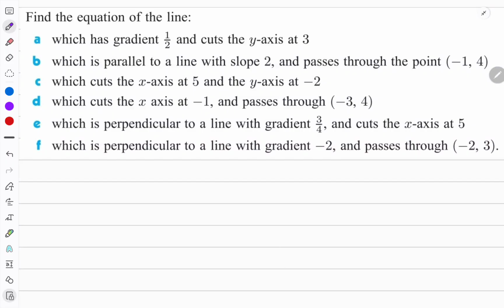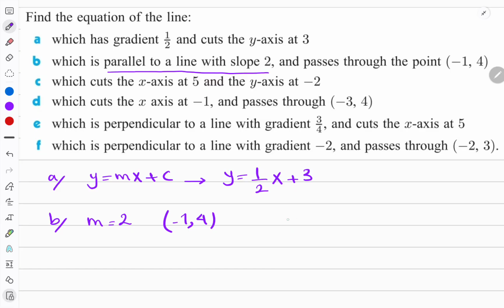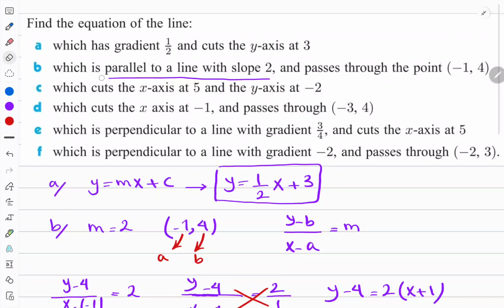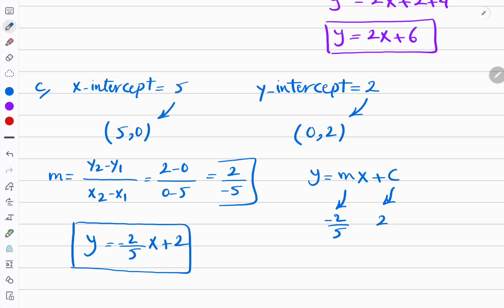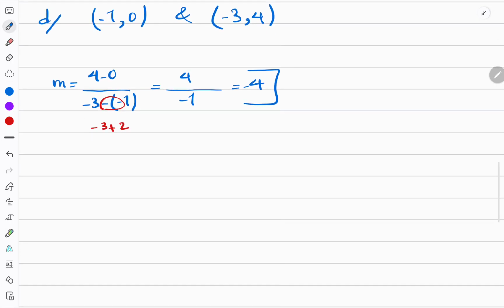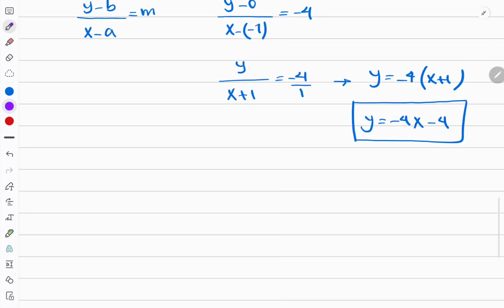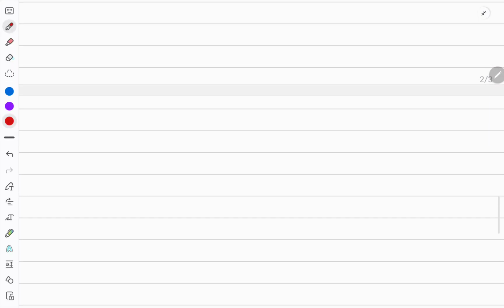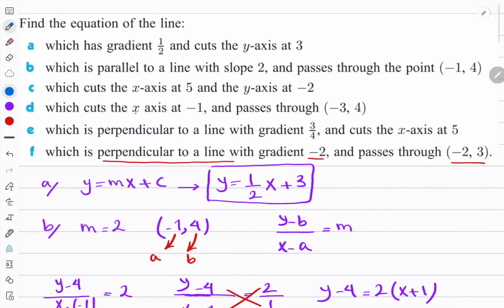Linear Equation Questions | Find the Equation of a Line with Slope, Intercepts & Conditions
📘 Linear Equation Questions – Find the Equation of a Line 📘

In this video, we solve multiple linear equation problems step by step. You will learn how to:
✅ Find the equation of a line given slope (gradient) and intercept.
✅ Write equations of lines parallel or perpendicular to a given line.
✅ Solve questions using intercepts on the x-axis and y-axis.
✅ Apply slope-intercept form and general form of a line in different cases.

These are essential concepts for algebra, coordinate geometry, and exam preparation. If you’re studying for SAT, ACT, GCSE, IGCSE, or high school math exams, mastering these types of linear equation questions will greatly improve your problem-solving skills.

👉 Try solving the questions before watching the full explanation!
👉 Check out my related videos on slope, intercepts, and coordinate geometry for more practice.